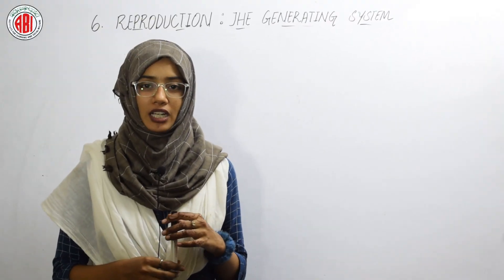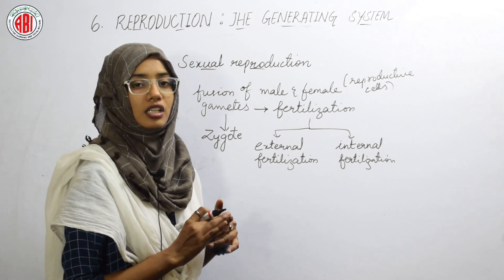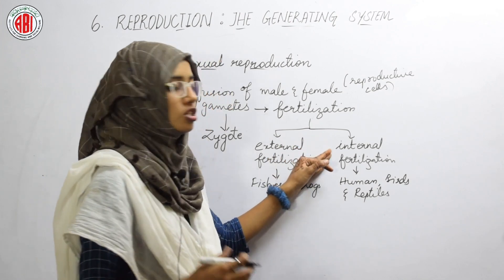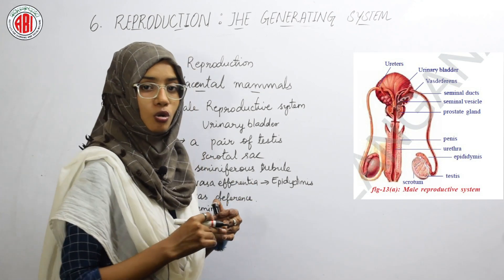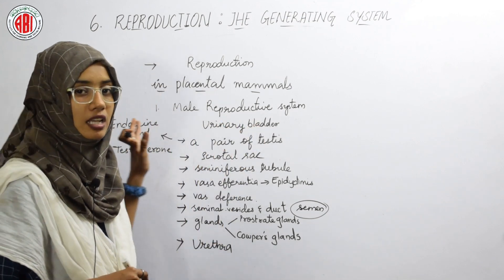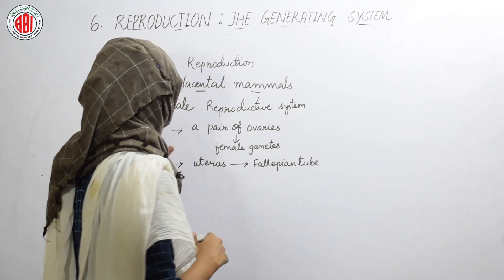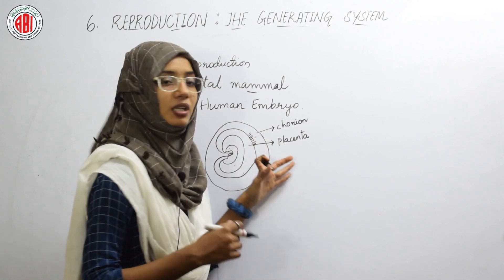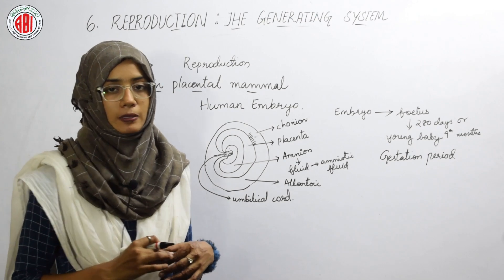10th Class_Biology_Chapter 06_"Reproduction-The Generating System_Part 03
10th Class_Biology_Chapter 06_"Reproduction-The Generating System_Part 03